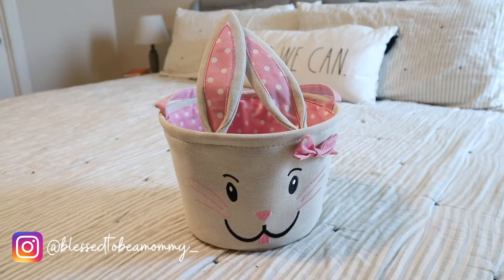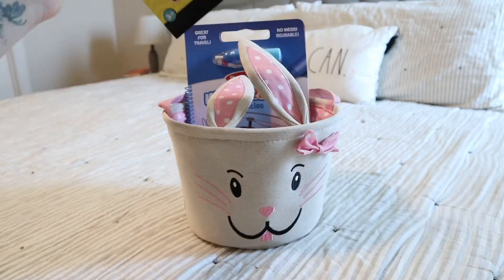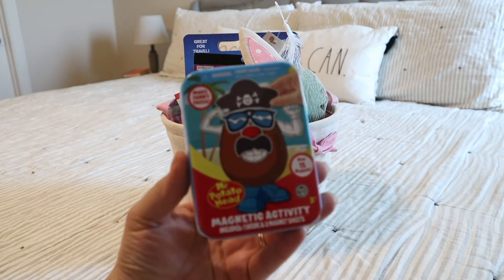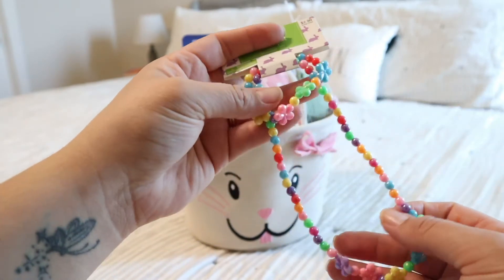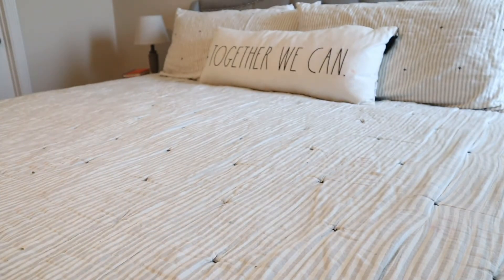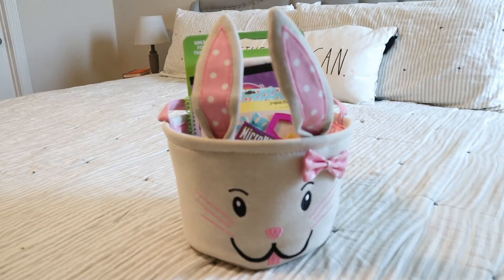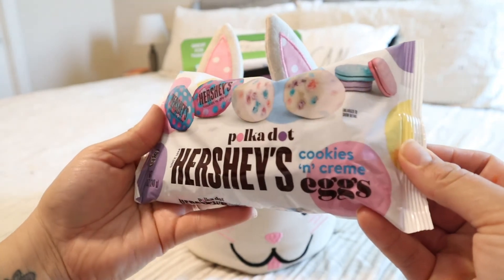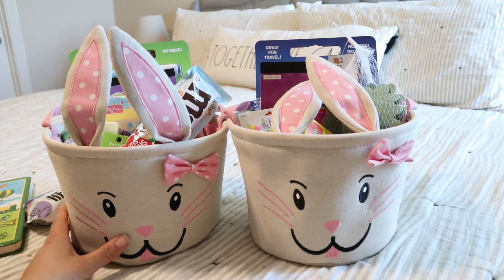WHAT'S IN MY KIDS' EASTER BASKETS 2022 | EASTER BASKET IDEAS | TODDLER EASTER BASKETS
WHAT'S IN MY KIDS' EASTER BASKETS 2022 | EASTER BASKET IDEAS | TODDLER EASTER BASKETS| I am so excited to share what's in this year's Easter baskets for my toddler girls! I hope my kids' baskets give you ideas for your kids!

MY ETSY SHOP